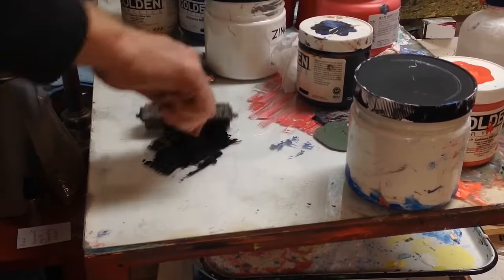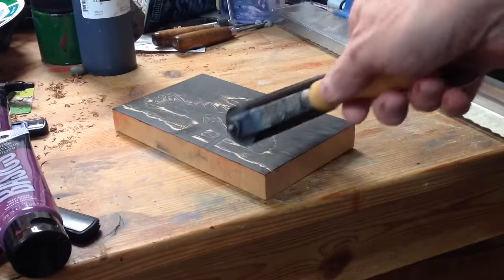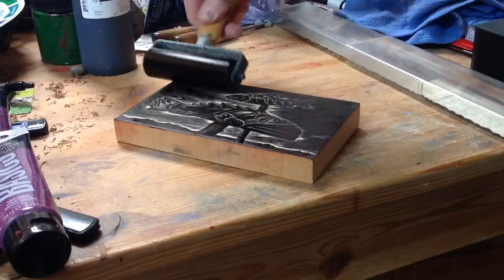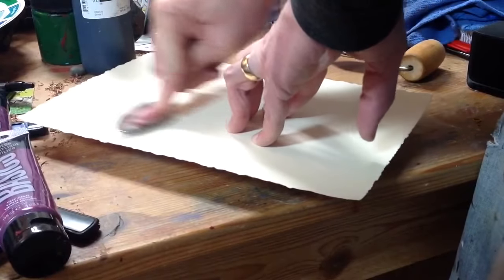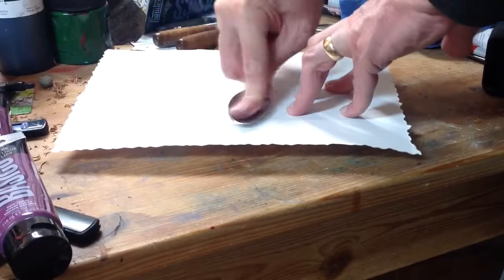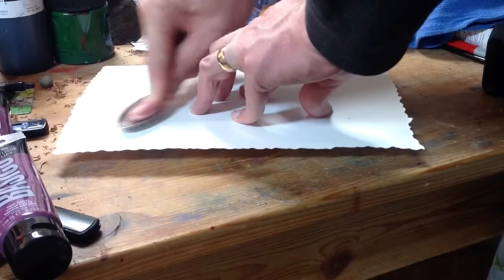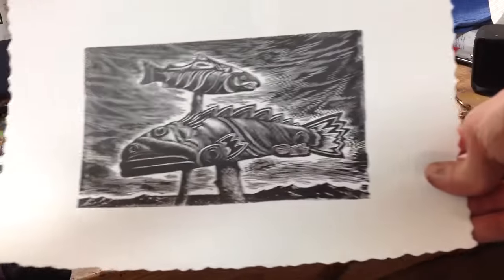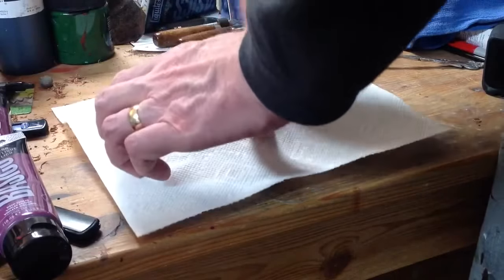Hand printing a wood block print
Landscape painter Brad Teare shares tips and ideas about how to paint with thick paint. He posts additoinal infromation on his blog